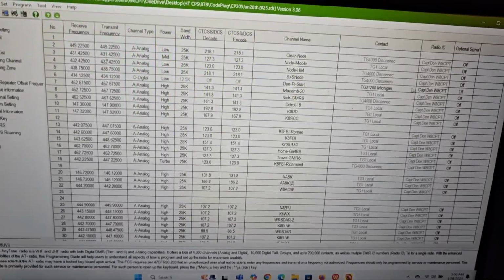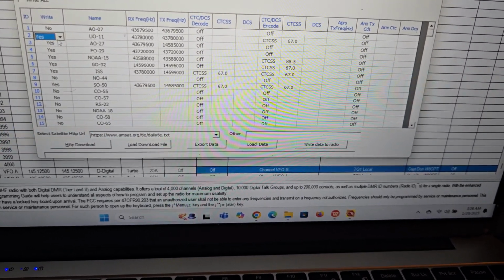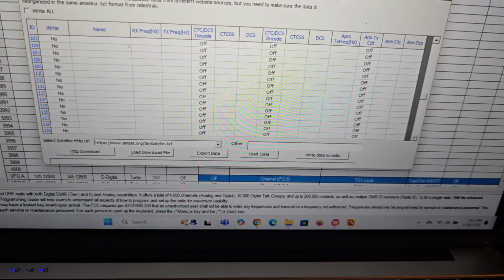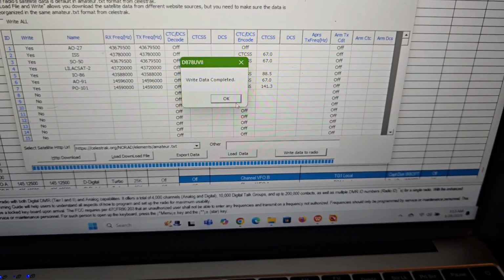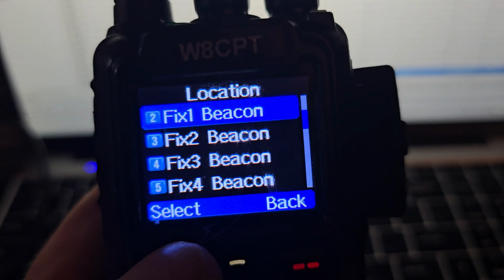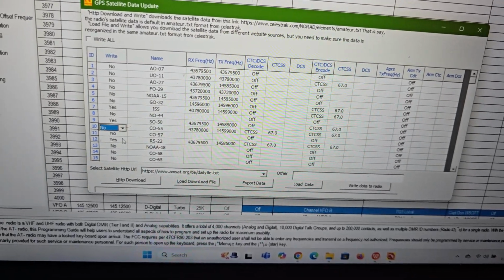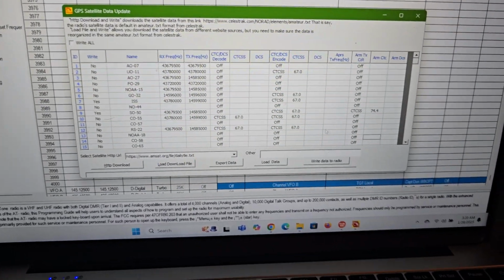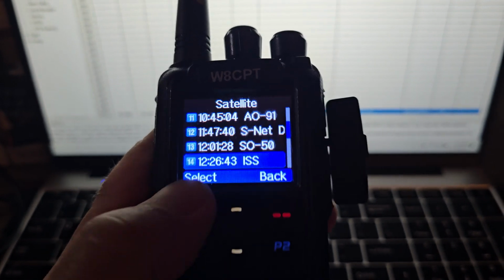Anytone 878 Firmware update 3.06 and the Satellite mode How to and Bugs Still...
How to remove the RX CTCSS tone on FM Satellites and other bugs Anytone has to work out in the next Firmware Update...